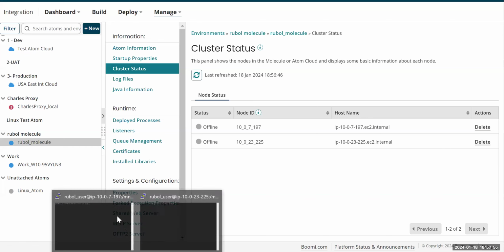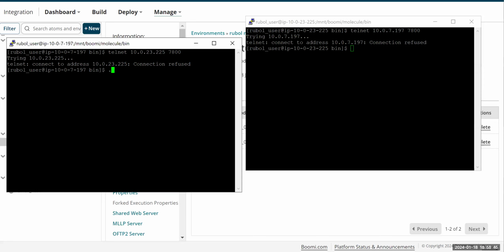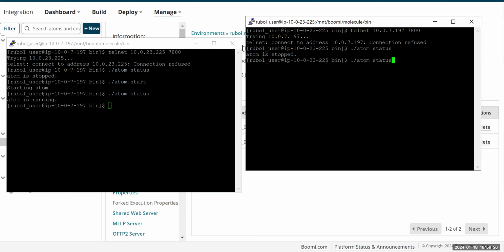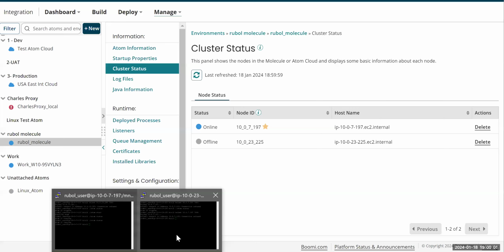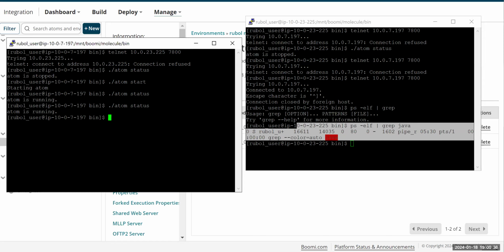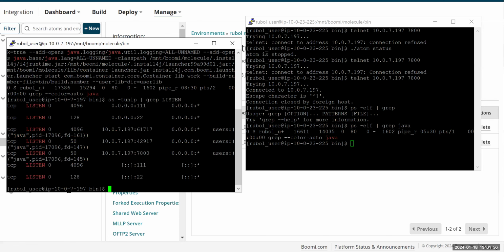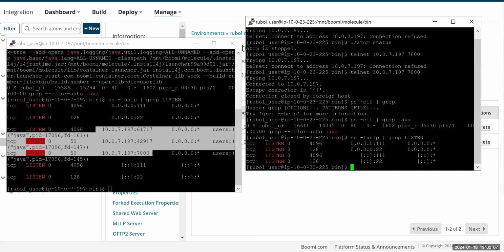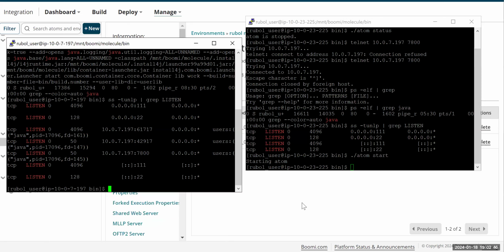Integration - How to Check Node to Node Communication Is Happening Within the Cluster of a Molecule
This video demonstrates how to check if the node to node communication is happening within the cluster of a molecule.